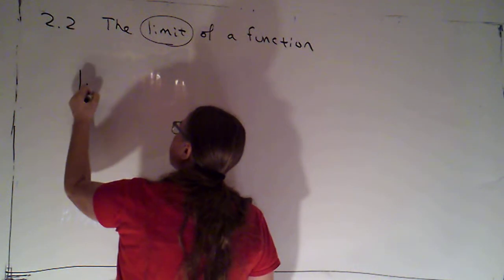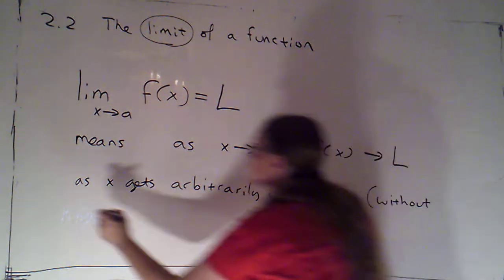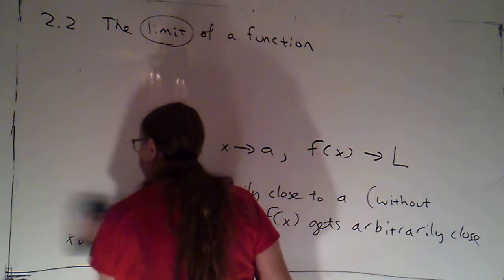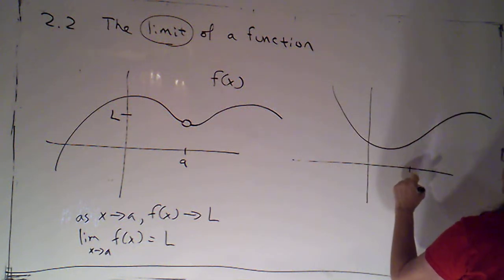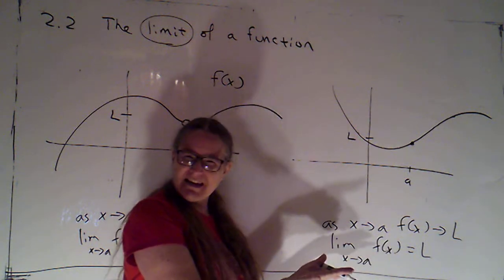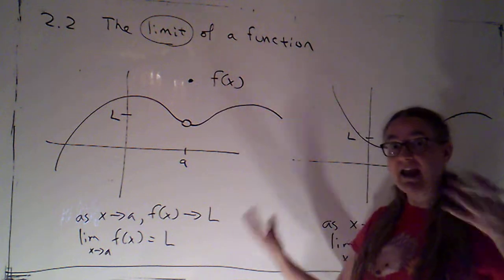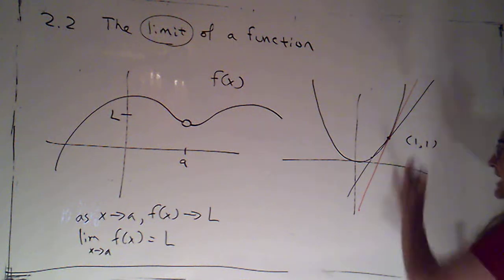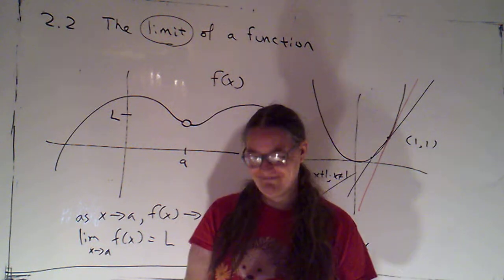3A 2 2 part 1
We define (informally) what is meant by the limit of a function.